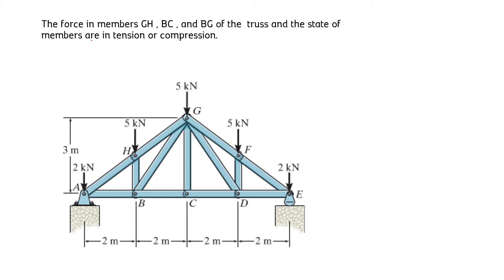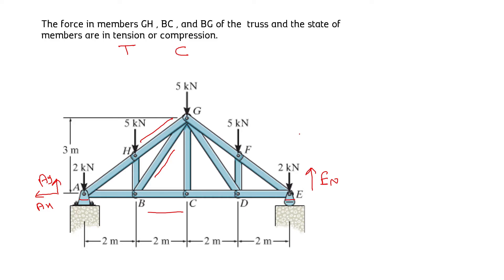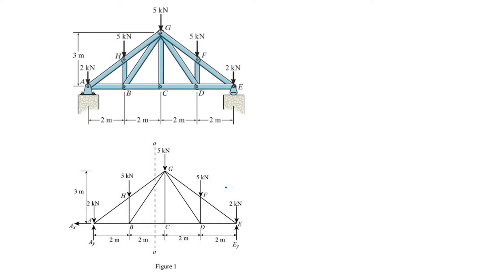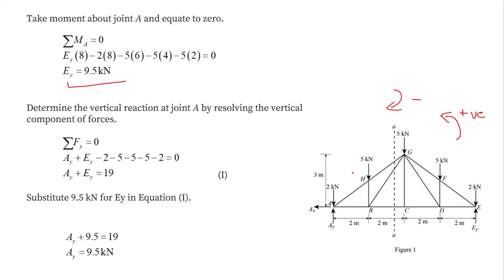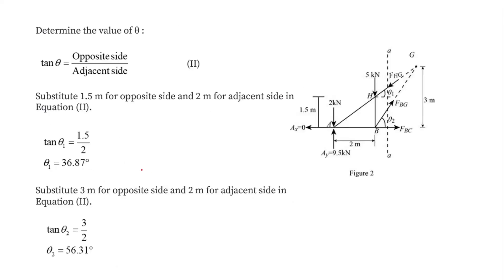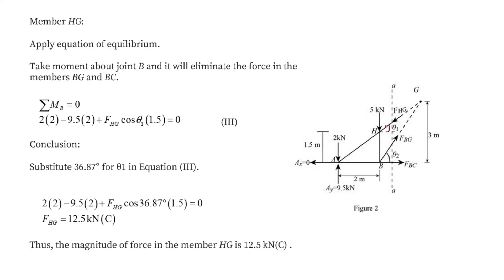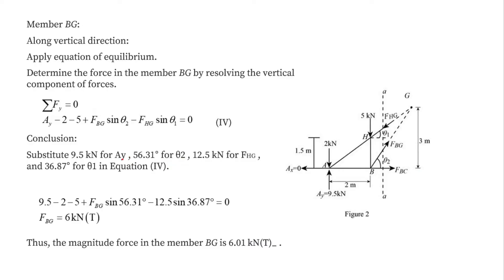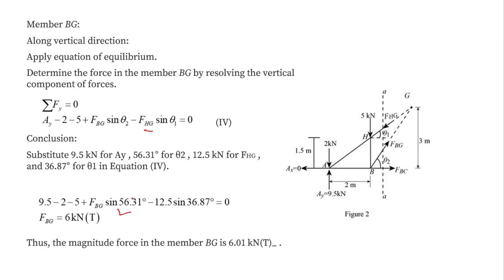Determine the force in members of the truss and state if the members are in tension or compression.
Determine the force in members GH, BC, and BG of the truss and state if the members are in tension or compression.